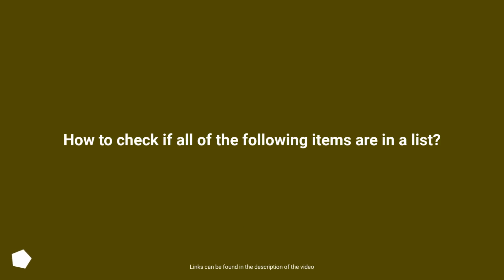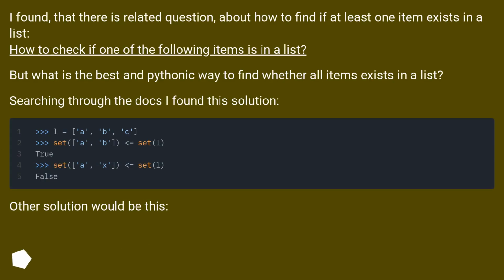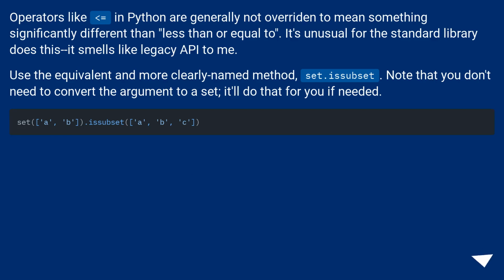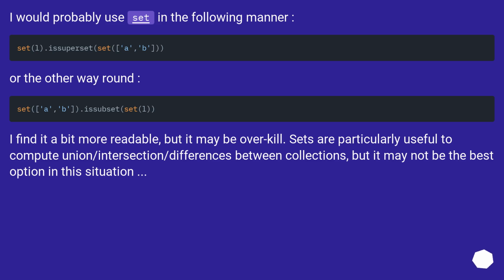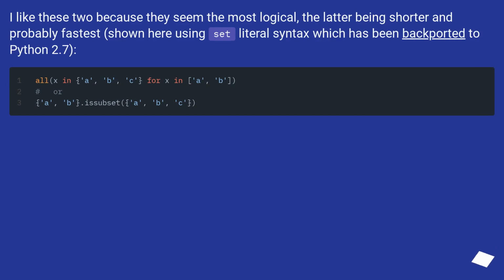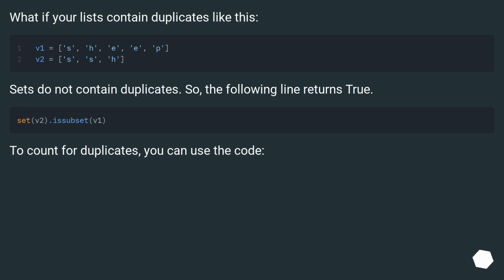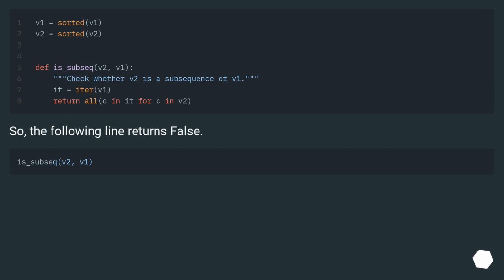How to check if all of the following items are in a list?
Chapters
00:00 Question
00:49 Accepted answer (Score 273)
01:25 Answer 2 (Score 72)
01:56 Answer 3 (Score 22)
02:20 Answer 4 (Score 12)
02:59 Thank you

Question links:
[How to check if one of the following items is in a list?]